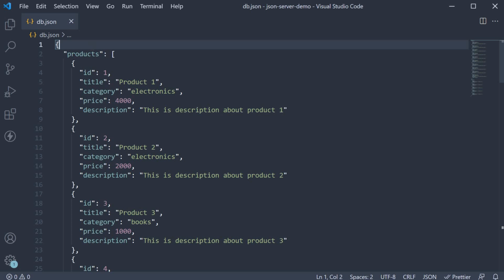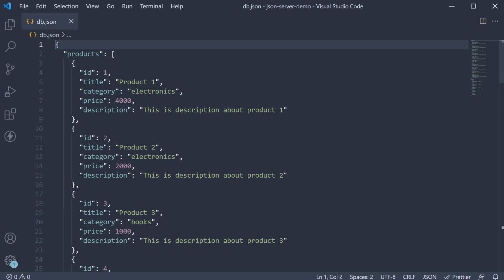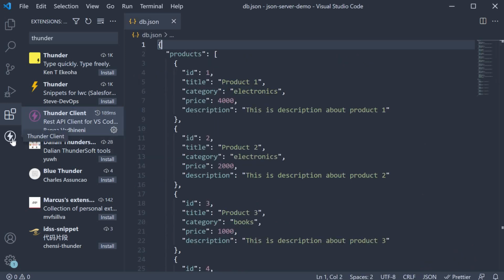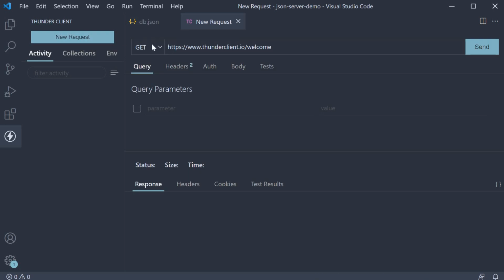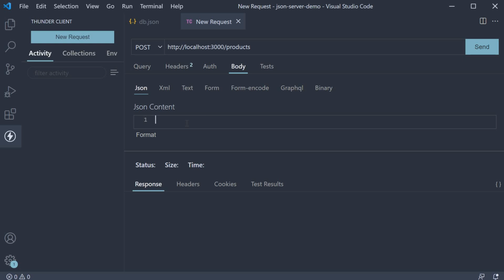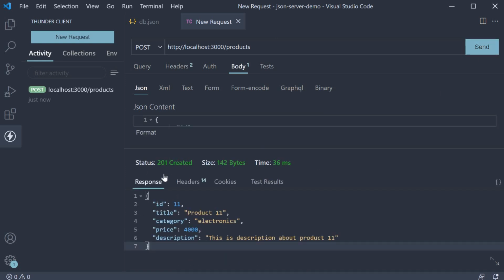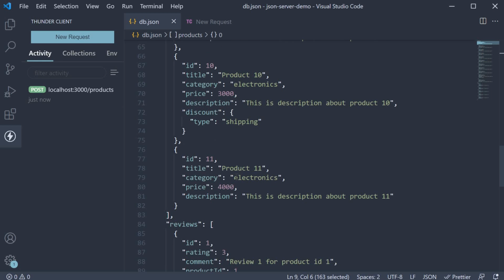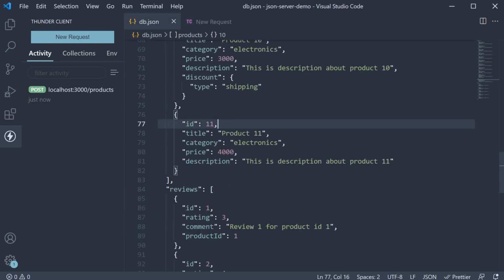JSON Server Tutorial - 9 - POST Request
POST Request with JSON Server